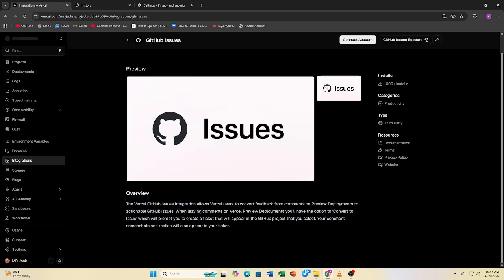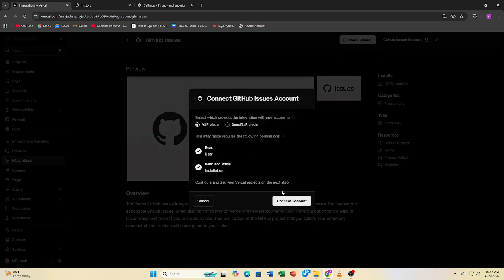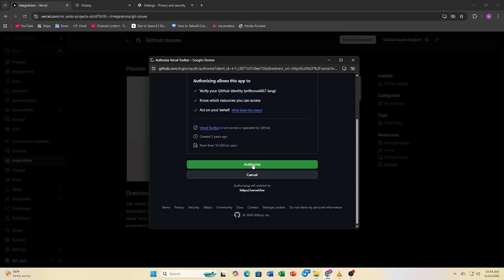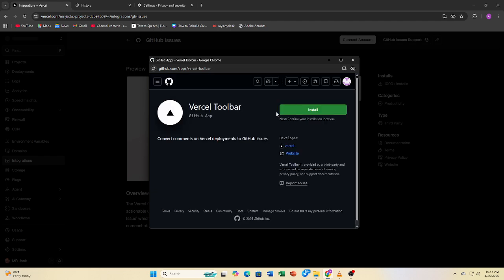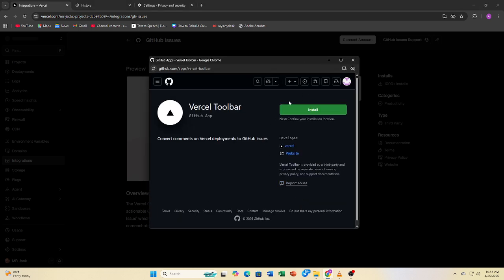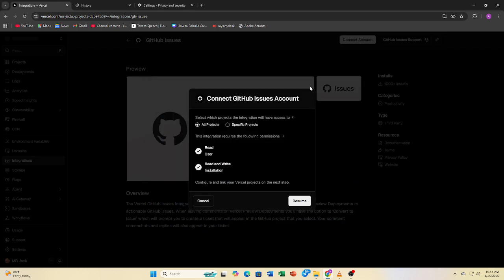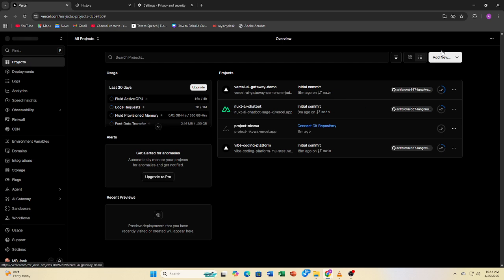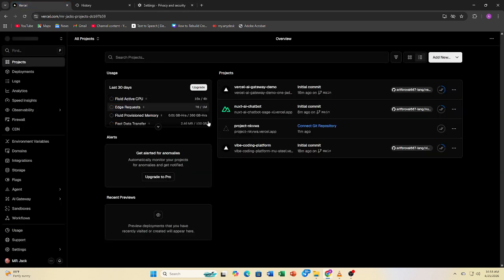How to fix Vercel GitHub integration issue Full Guide 2026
Learn how to fix Vercel GitHub integration issues in this full guide for 2026. This step-by-step tutorial shows you how to solve problems when Vercel is not connecting properly with GitHub.

If your GitHub repository is not linking, not deploying, or failing to sync with Vercel, this guide covers all common causes and solutions. You’ll learn how to reconnect accounts, fix authorization errors, and re-import projects correctly.

We’ll also cover advanced fixes like OAuth permission issues, repository access settings, missing GitHub apps, and deployment sync problems.

Whether you're a beginner or developer, this tutorial will help you fix integration issues and enable smooth auto-deployment between GitHub and Vercel.